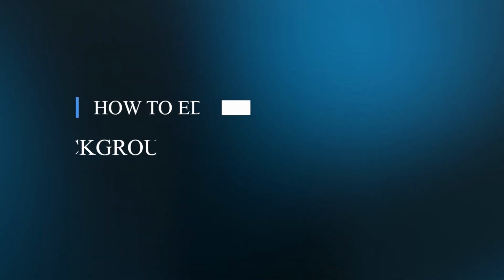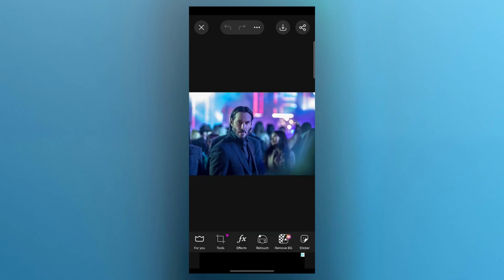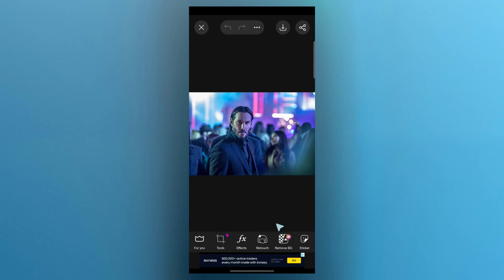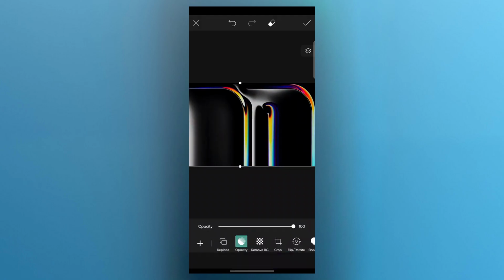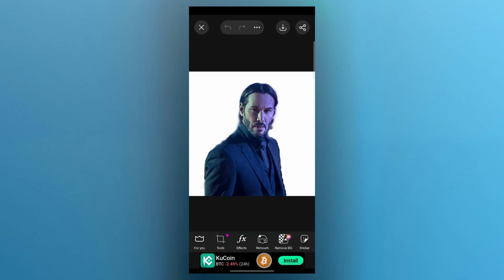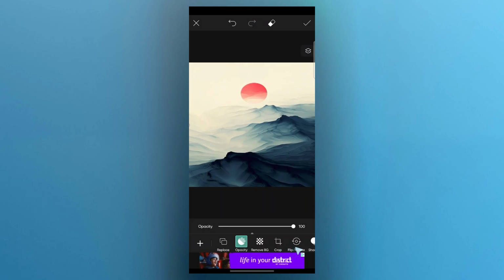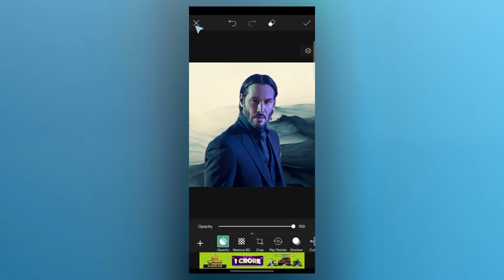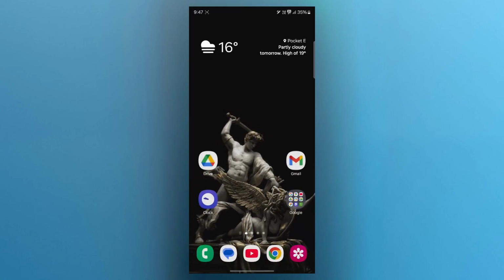How to Edit Picsart Background (SIMPLE & Easy Guide!)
Learn how to edit backgrounds in Picsart quickly. Open the app and select your image. Use the "Background" tool to replace, blur, or customize the background. Choose from templates or upload your own. Adjust colors, opacity, and effects to perfect the look. Save and share your edited photo effortlessly.